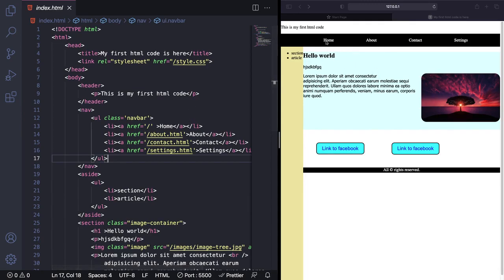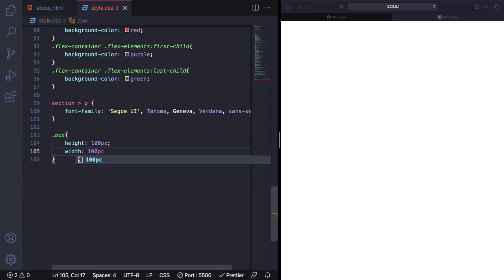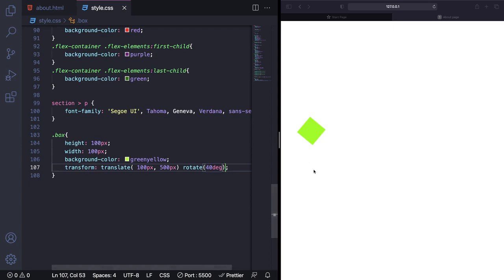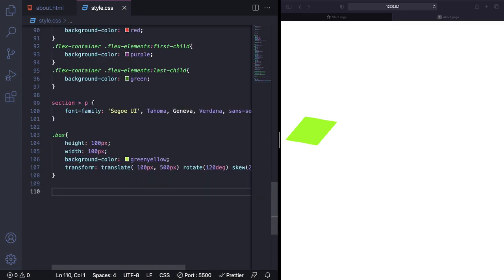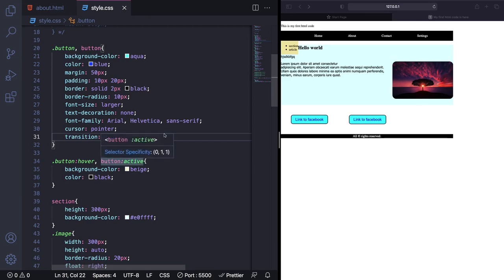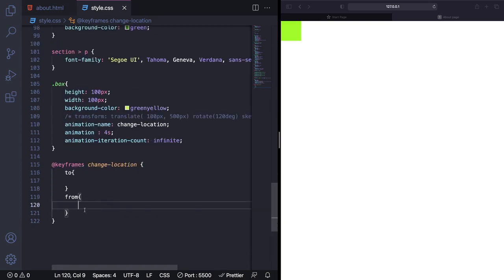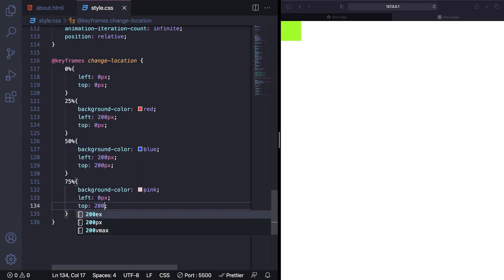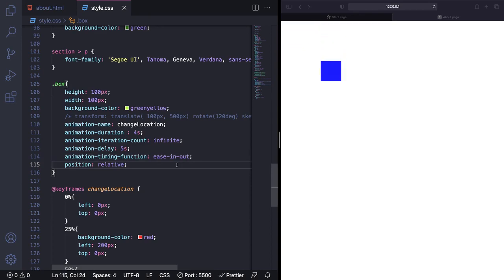lecture 5 css part 3